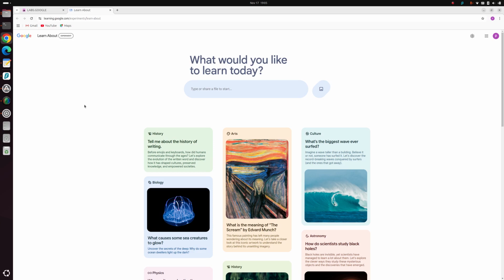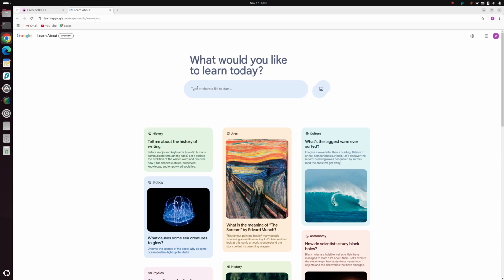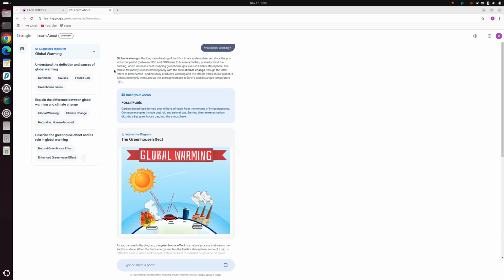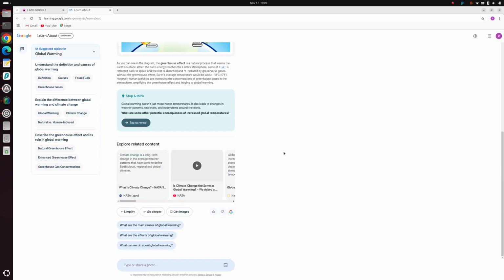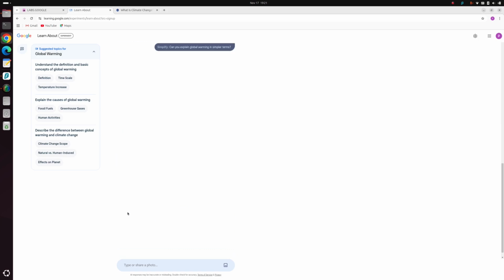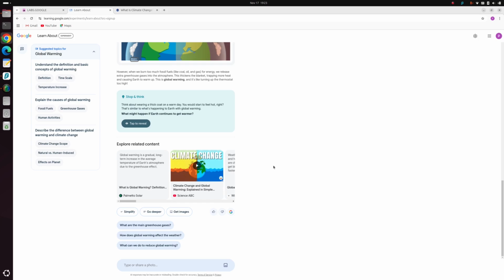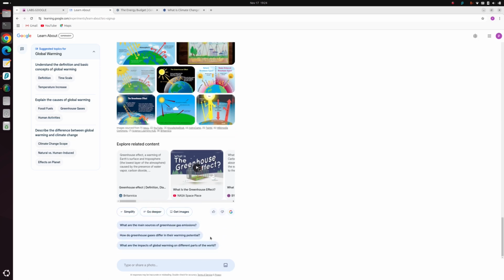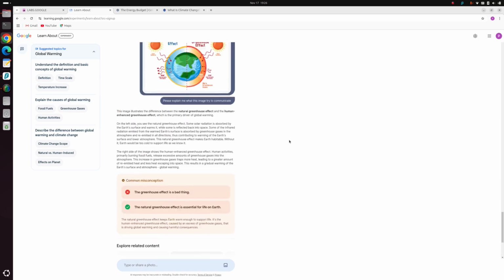🤯 Google's "Learn About" Will CHANGE How You Learn (Here's How)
YouTube Description Highlighting "Learn About" with a Global Warming Example
Confused about global warming? 🌎🔥 Google's "Learn About" can help!
This video explores Google's experimental AI tool, "Learn About," and shows you how to use it to understand complex topics like global warming. I'll walk you through the features, show you how it guides your learning with pictures, videos, and interactive elements, and we'll use "global warming" as an example to see how it breaks down information into easily digestible chunks.
You'll learn:
What is "Learn About" and how does it work?
Key features and how to navigate the tool.
A step-by-step example of using "Learn About" to research global warming.
How "Learn About" uses different learning methods like visuals and quizzes to enhance understanding.
Tips and tricks for getting the most out of "Learn About."
Whether you're a student, a professional, or just curious about the world, "Learn About" can help you learn anything!